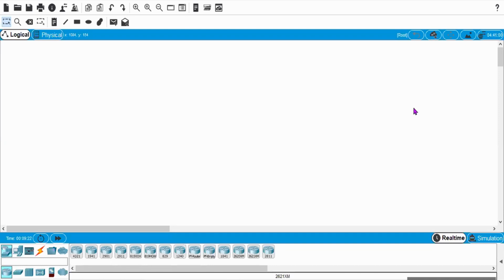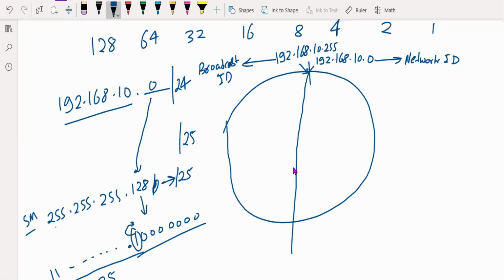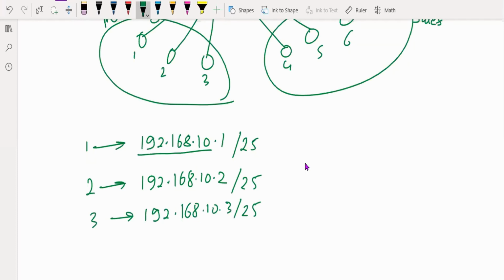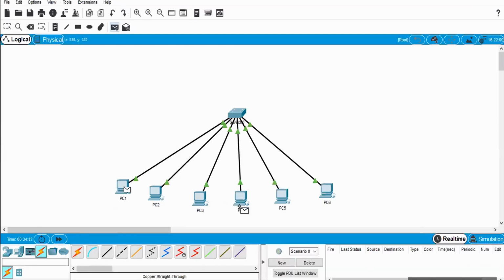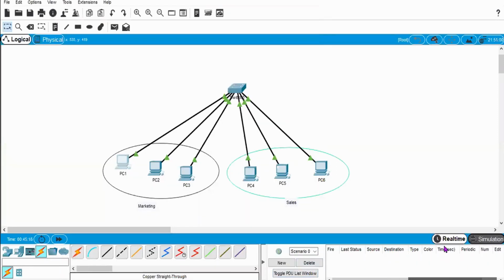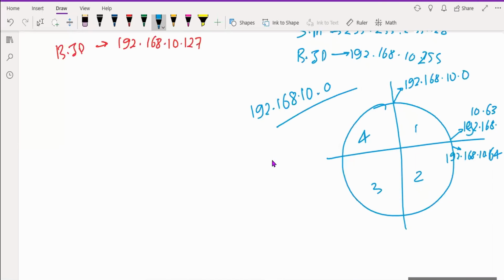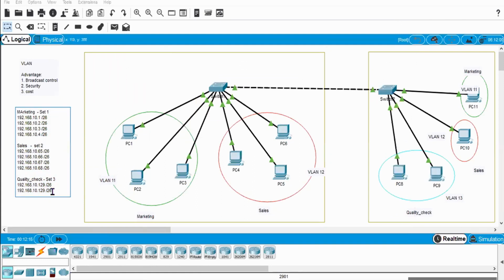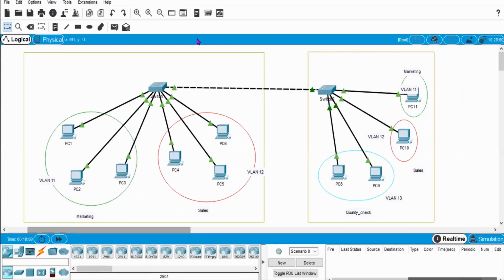Subnetting in Cisco Packet Tracer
Subnetting is a way to divide an IP address block into smaller portions, so fewer IP addresses are wasted.